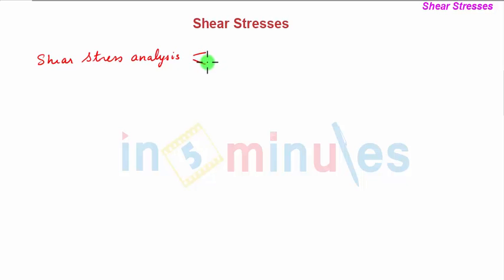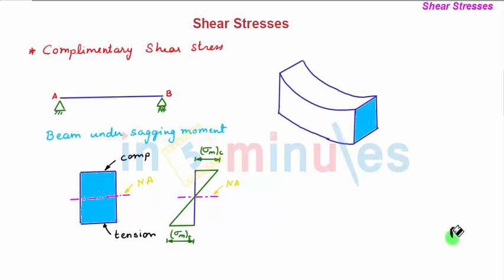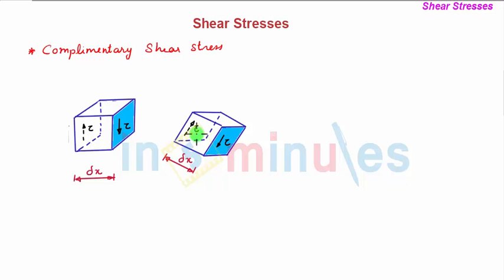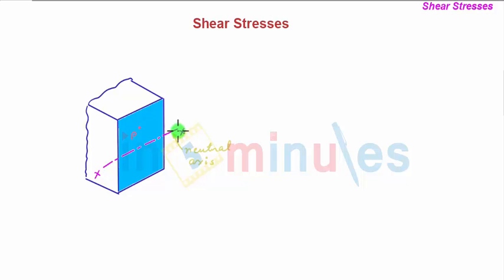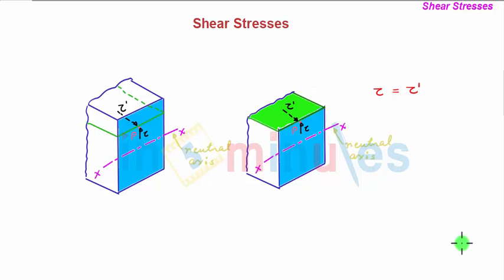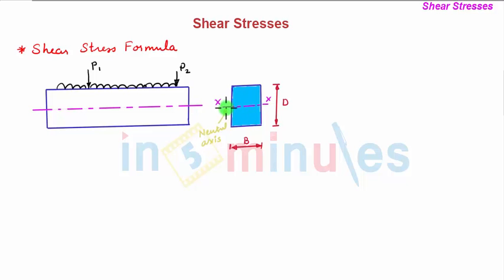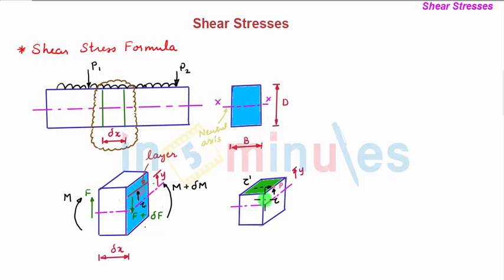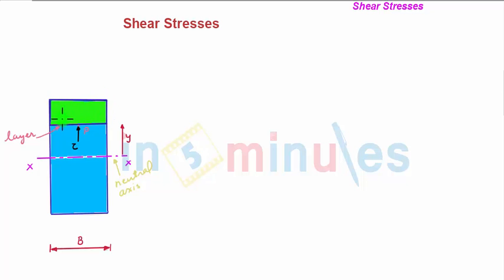Module3_Vid49_Shear Stress in Beams Formula (Part 1)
In this video you will learn about Theory of shear stress in beams and shear stress formula, variation of shear stress in common structural sections.